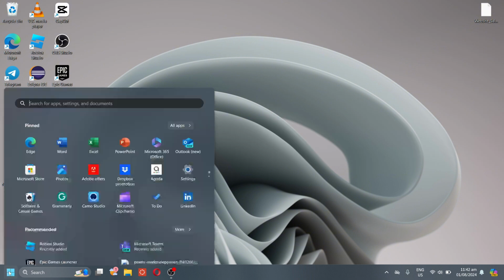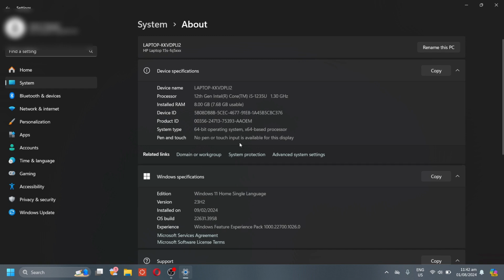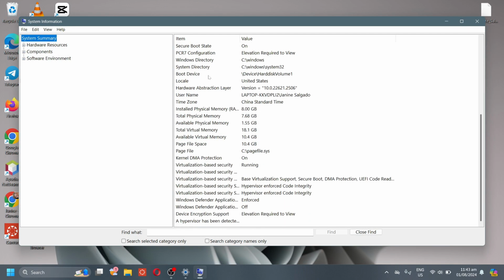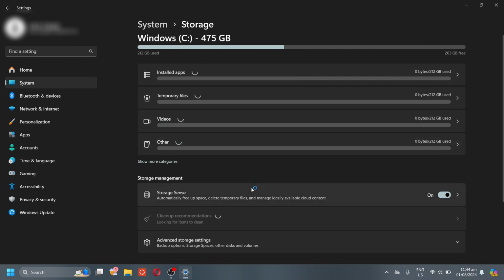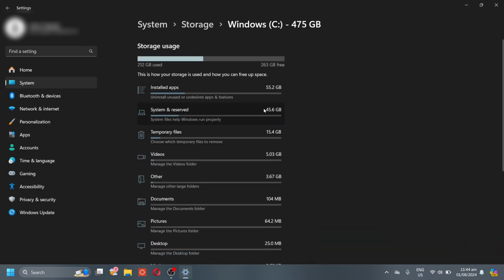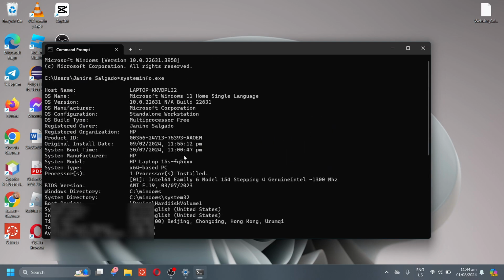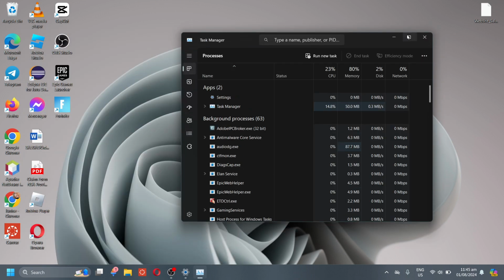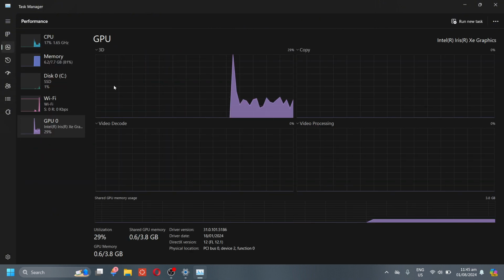How To Check Your Specs On Your Computer (Quick Guide)